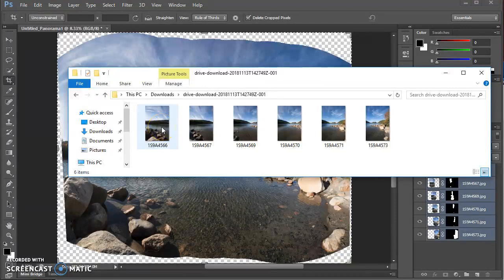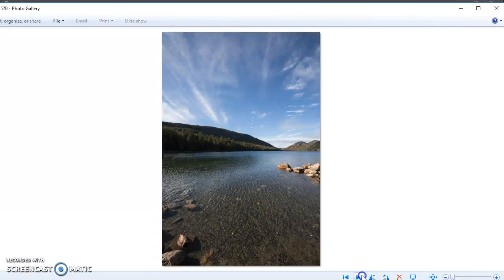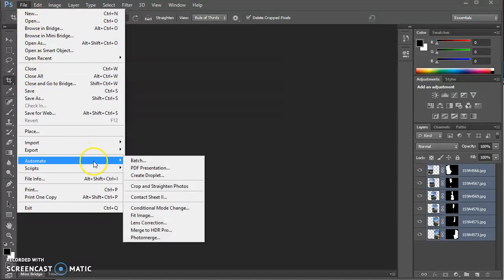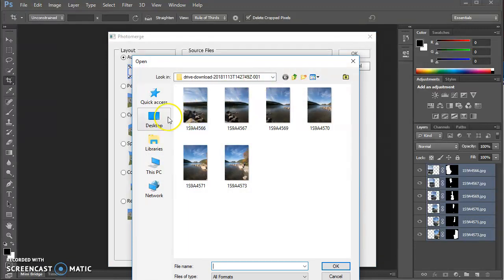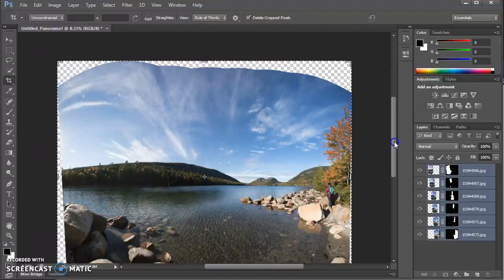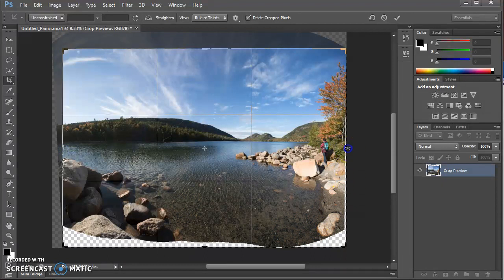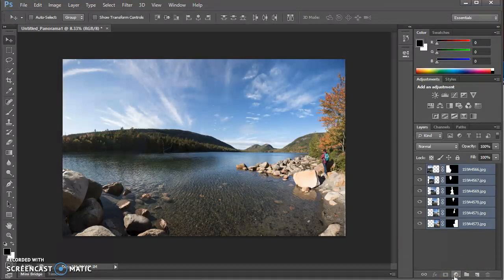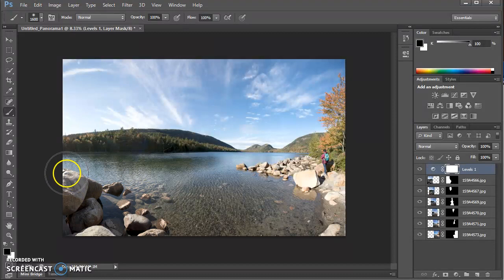Creating a Panorama